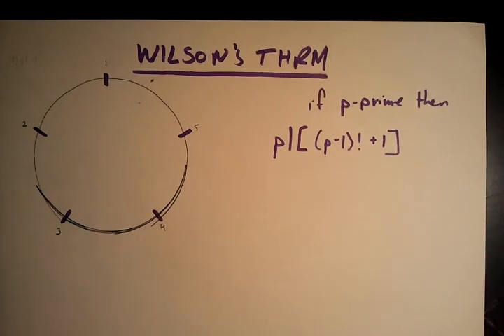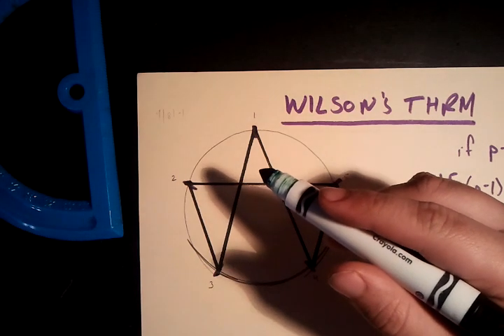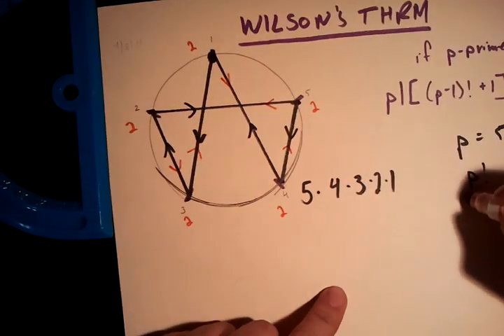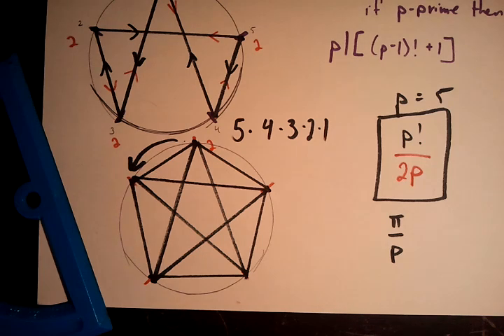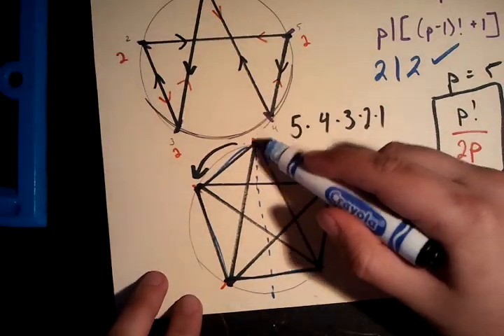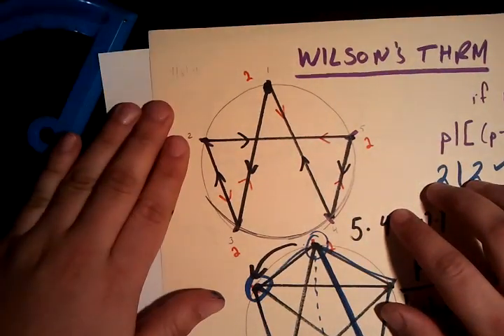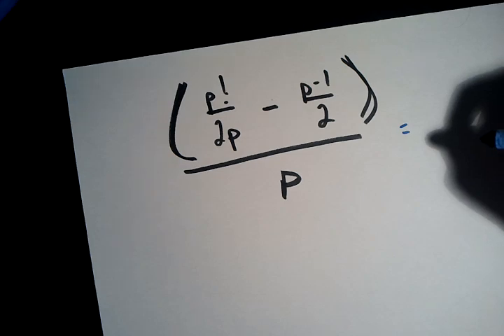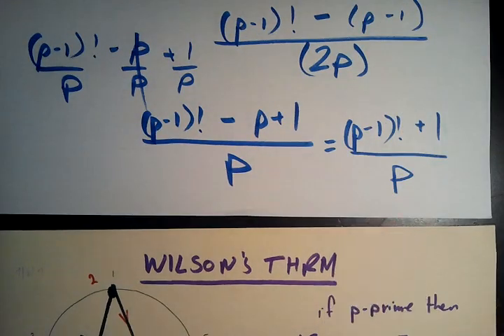Number Theory - Wilson's Theorem